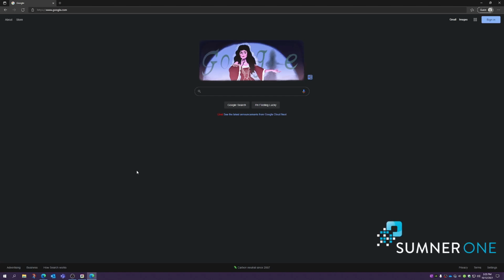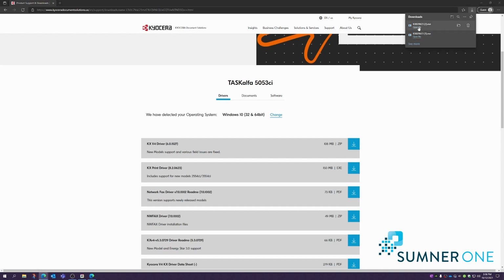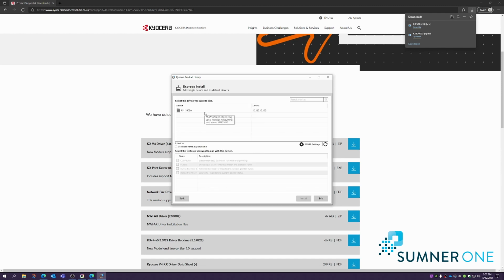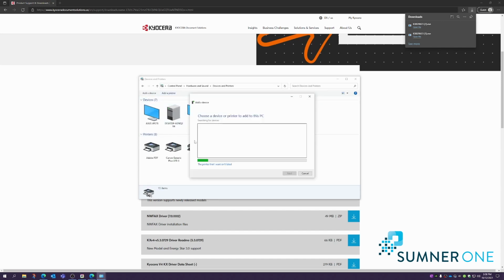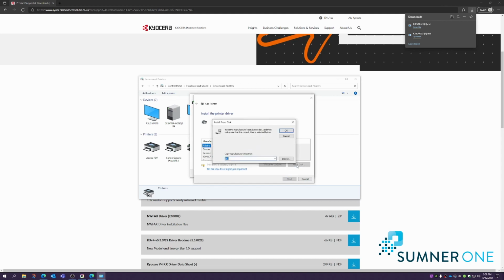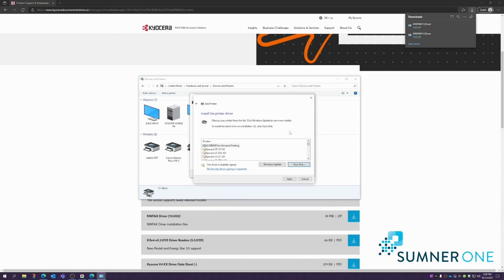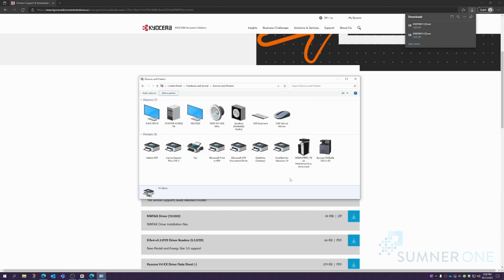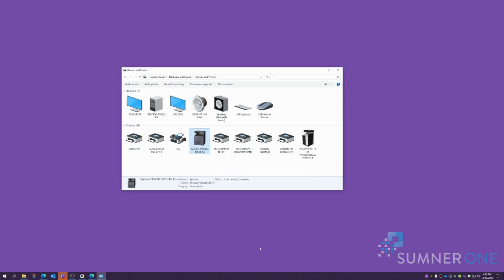How-To Install a Kyocera Print Driver | SumnerOne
Marty's here to walk you through installing a Kyocera print driver and he also has a couple troubleshooting tips!